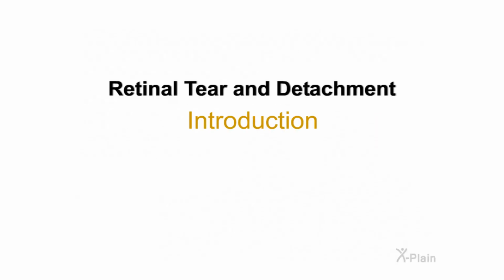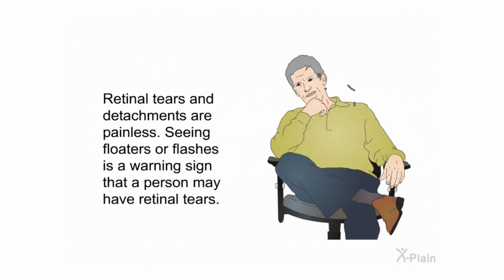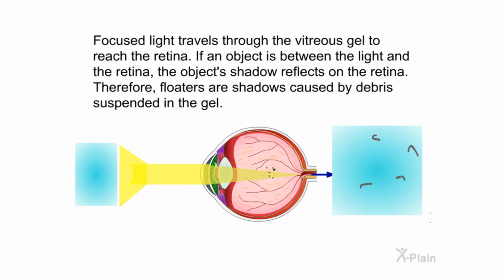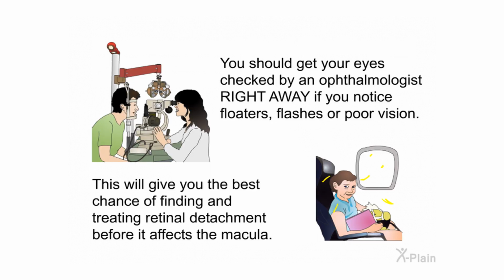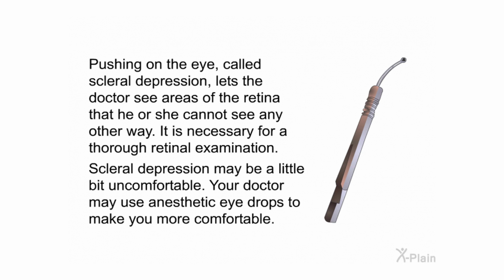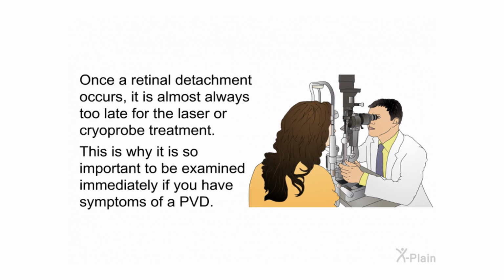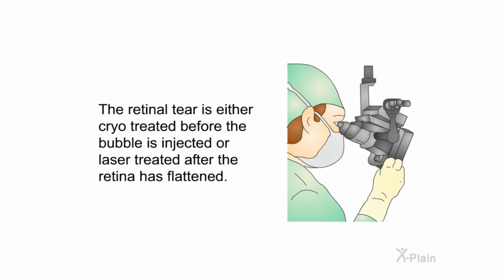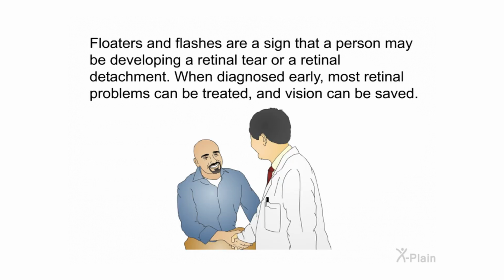Retinal Tear and Detachment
This patient education program explains what retinal tears and detachments are. It covers their symptoms, causes, and treatment options. The tutorial also covers diagnosis and self-care.

Sections:
00:00 - Start
00:29 - Introduction
01:27 - Anatomy
03:04 - Symptoms
05:21 - Causes
07:03 - Complications
08:29 - Diagnosis
12:11 - Treatment
16:58 - Prognosis
18:02 - Conclusion
18:52 - End

ot070104 Retinal Tear and Detachment